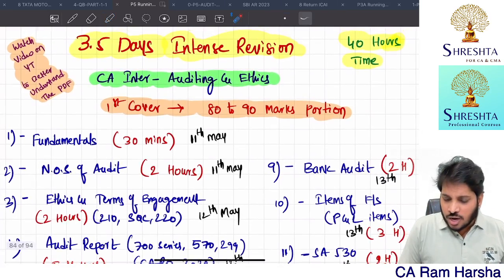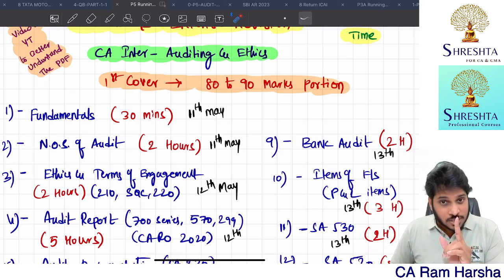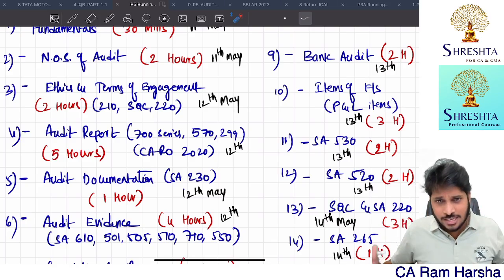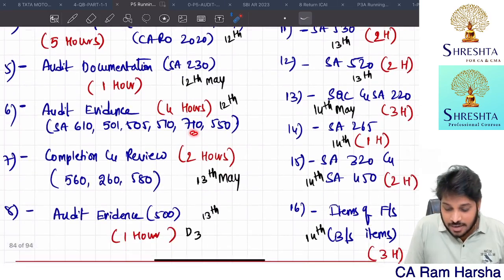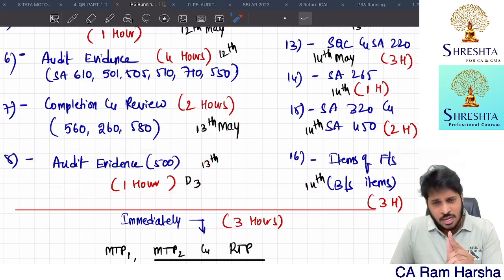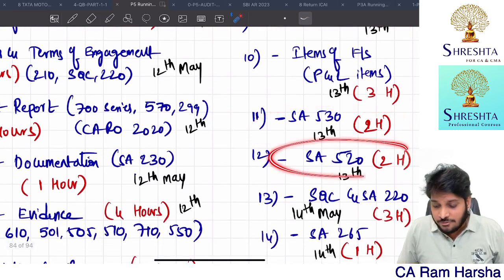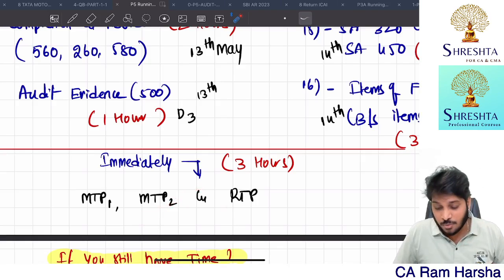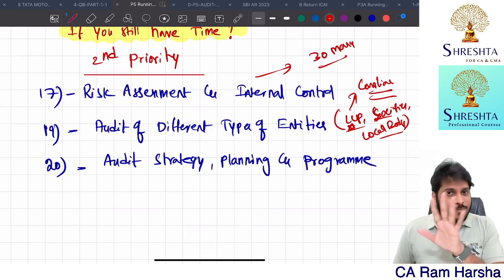AUDIT 3.5 DAYS REVISION | INTENSE REVISION | CA INTER AUDIT | DAY BEFORE EXAM REVISION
1. Advanced Auditing and Professional Ethics  - CA Final
2. Direct Taxes - CA Final
3. Auditing and Assurance  and Direct Taxes - CA Inter

Eat Healthy!